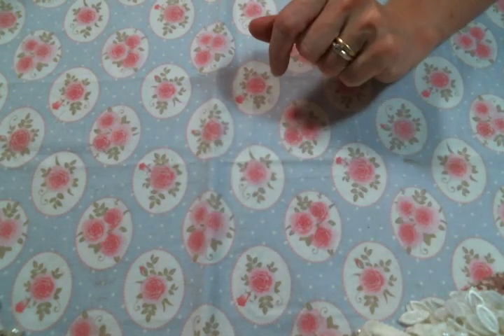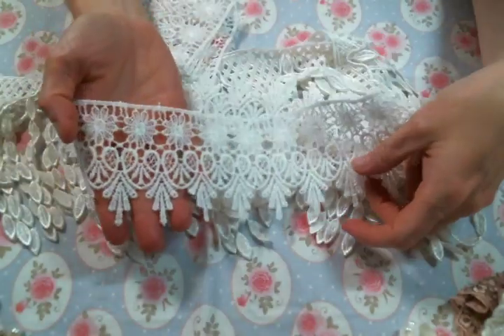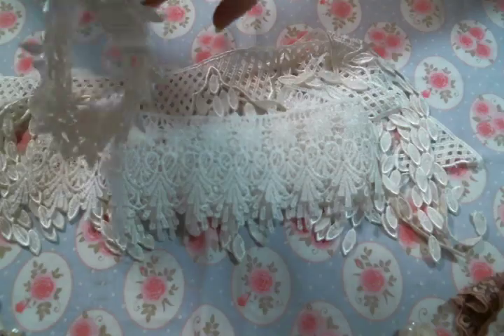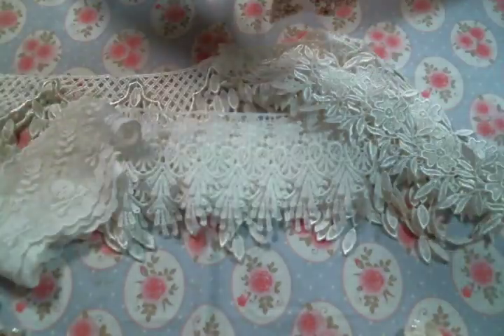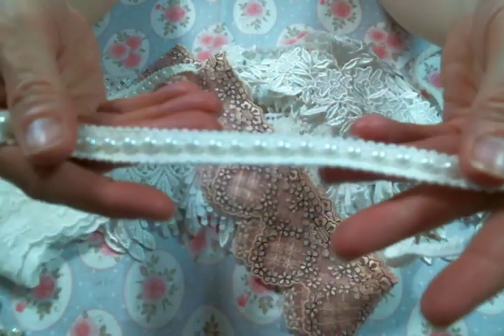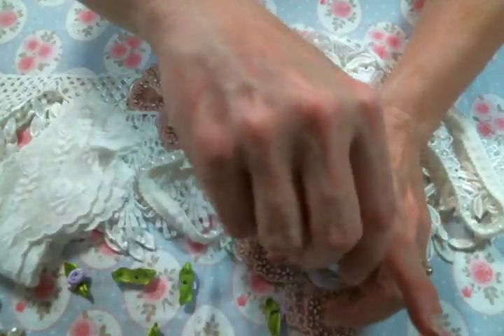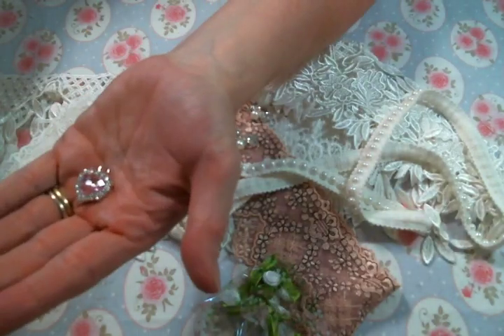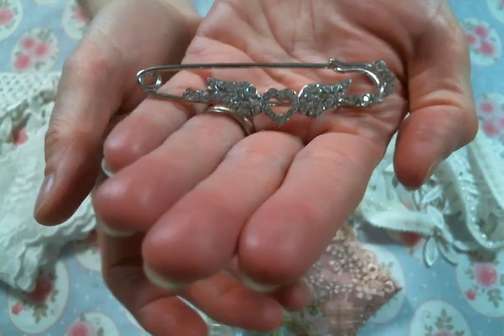Yummy Lace Haul from AngeldreamCraftsKim on Etsy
Friend Mail:
104 Silvernoggin ln